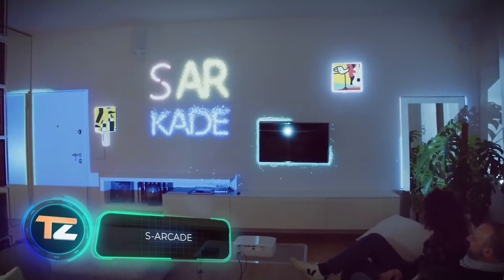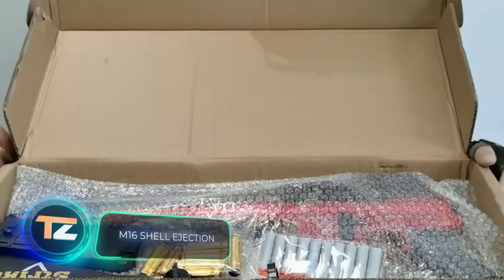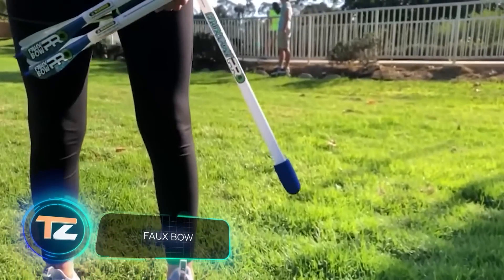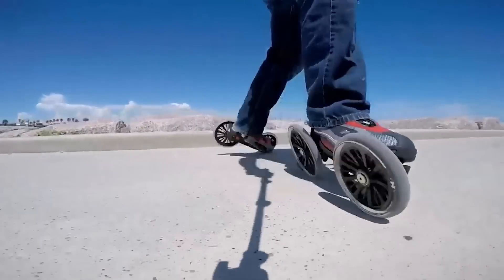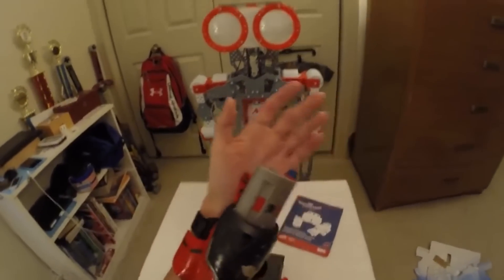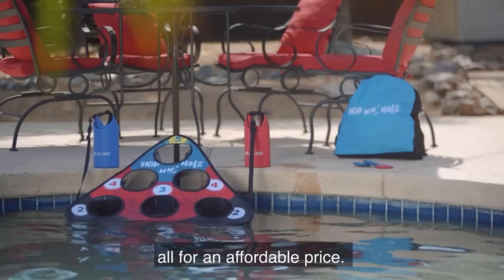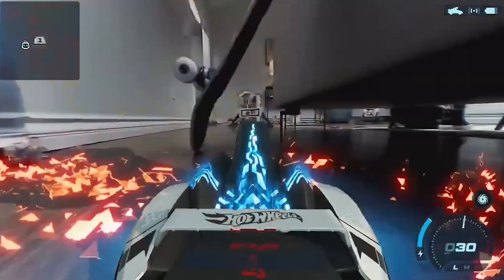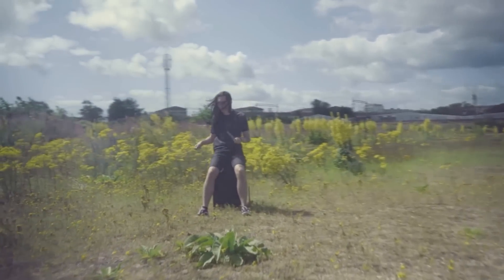MODERN DEVICES THAT WILL MAKE YOUR LIFE BRIGHTER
00:00 - S-ARCADE
01:11 - RED SHARK WATERBIKE
02:19 - M16 SHELL EJECTION
03:22 - FAUX BOW
04:16 - LANDROLLER SKATES
05:15 - FIRDUO ELECTRIC SURFBOARD
06:11 - SPIDER-MAN: HOMECOMING RAPID RELOAD BLASTER
06:59 - WHACK!
07:52 - SKIP NN' HOLE
08:46 - HYDRO FORMULA 800BP
09:49 - HOT WHEELS RIFT RALLY
10:50 - FREEDRUM 2